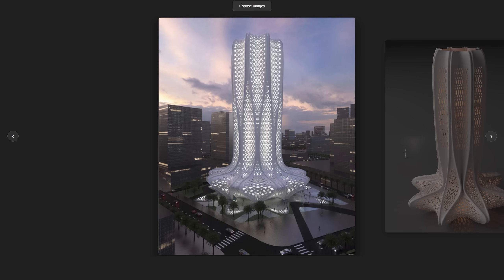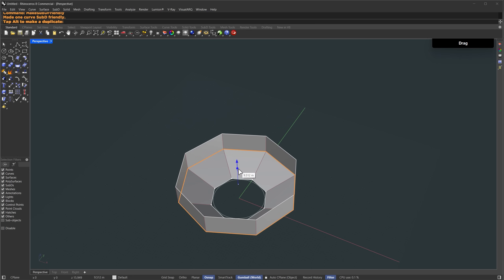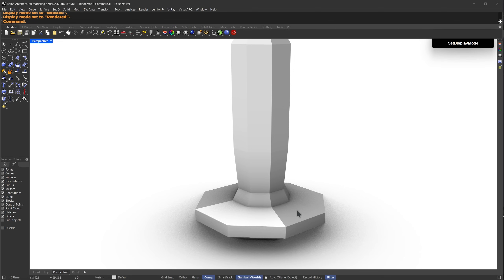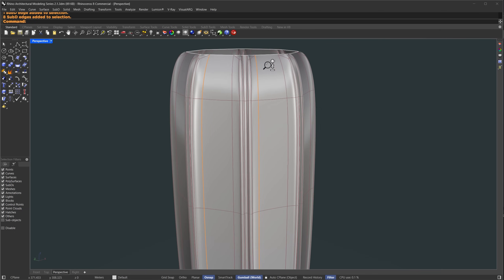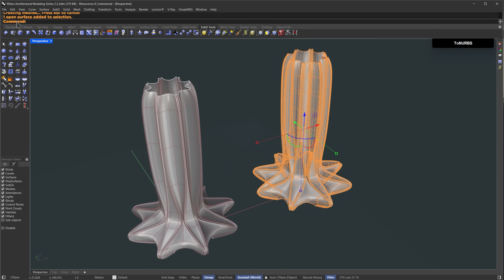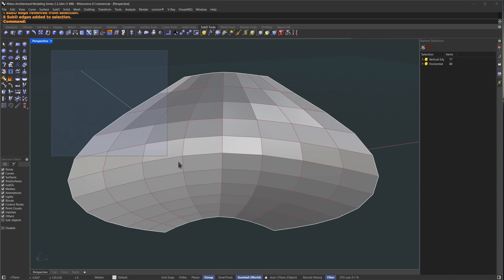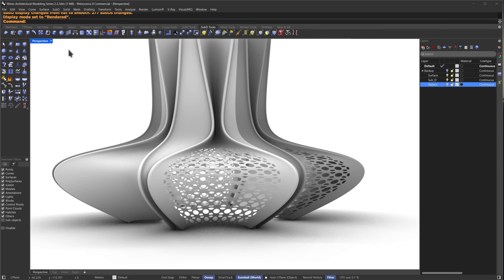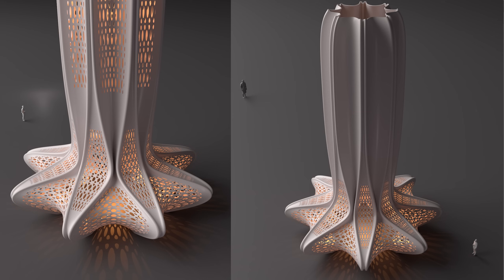Rhino Architectural Modeling | Desert Flower Tower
In this Rhino architectural modeling tutorial, we model a conceptual tower inspired by a proposal from Zaha Hadid Architects, originally designed for Lusail City, Qatar.

Using only Rhino, we build the tower from scratch, including both the main form and the intricate perforated patterns. This video is part of an ongoing architectural modeling series focused on real-world-inspired projects and clean, efficient workflows inside Rhino3D.

You can find the full playlist if you'd like to explore more projects in the same style.

Also, here are some older Rhino modeling tutorials — still useful and worth checking out:

Focus: Architectural modeling, beginner-friendly workflow, SubD techniques